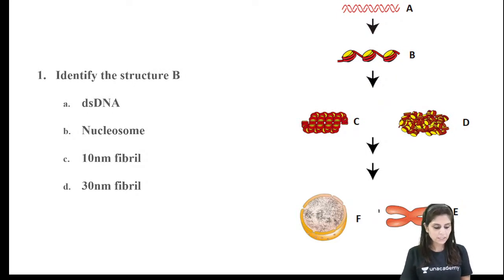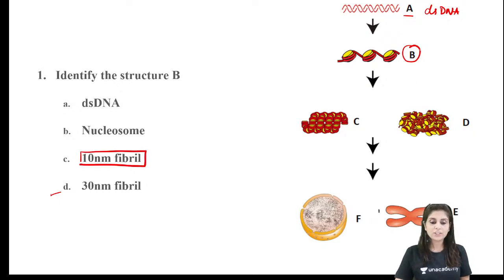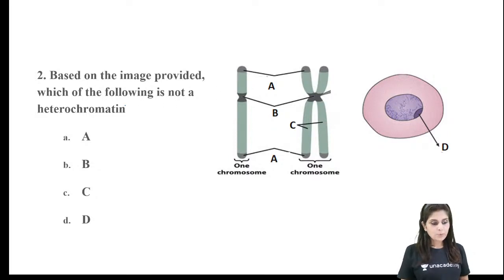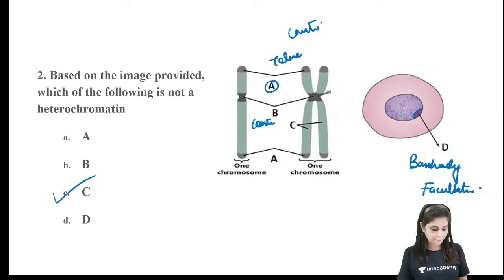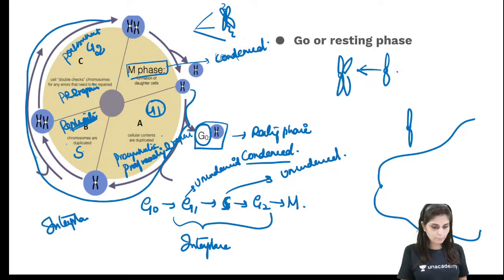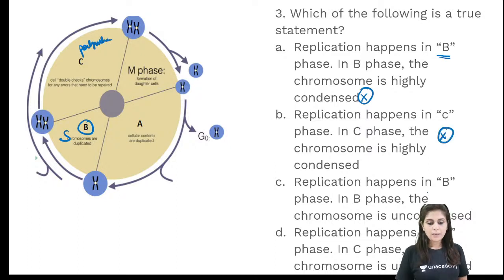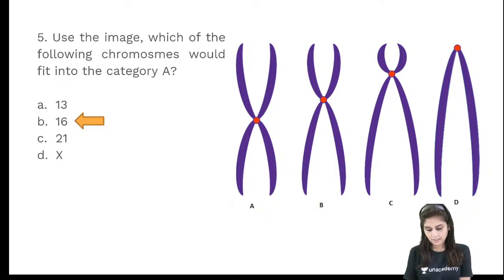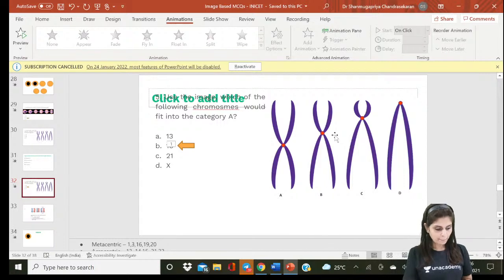Image Based MCQs for INI-CET | Biochemistry Dr Shanmugapriya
Watch Dr Shanmugapriya discussing Image based mcqs from biochemistry for upcoming INI-CET Exam

Dr. C. Shanmugapriya did her MBBS at Madurai Medical College and MD Biochemistry at Madras Medical college. She is a two times winner of "Young Scientist Award". The first award was for her work on gene polymorphism related to coronary atherosclerosis. The second Award was for her work on genetic susceptibility related to incretin secretion for Type 2 diabetes.

To prepare for NEET PG, INICET, FMGE, or NEXT with Dr. Shanmugapriya and other amazing educators, join the Unacademy platform.

1. Unlimited access to Live and Recorded Classes
2. Learn from India’s Top Educators for medical
3. Access to dedicated DOUBT Sessions
4. Real-time interaction with best-in-class teachers
5. QBank with 25,000+ practice questions
6. Freedom to study on the device of your choice
7. Highly competitive Live Tests and Quizzes
8. Get Printed Notes with 12-month and above subscriptions (dispatch starts soon)